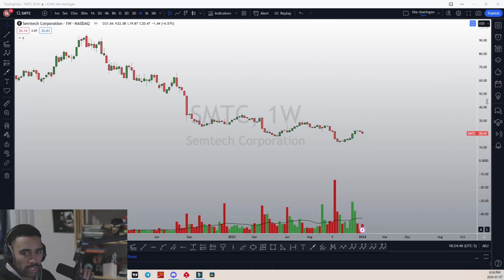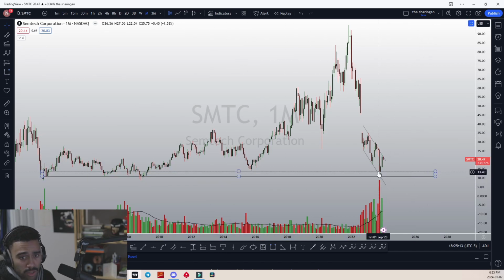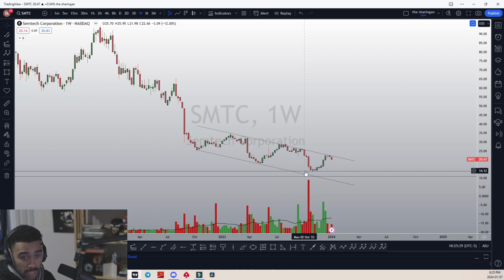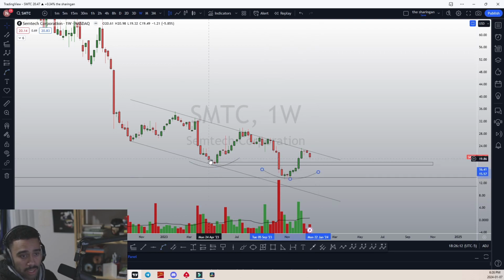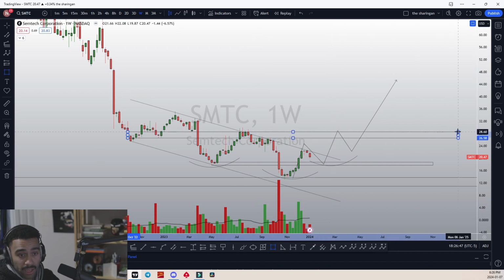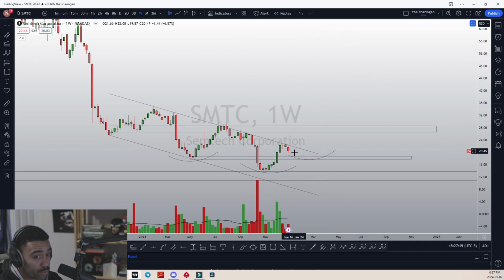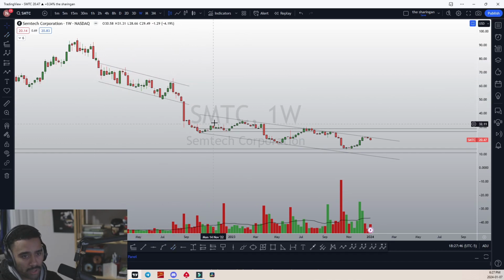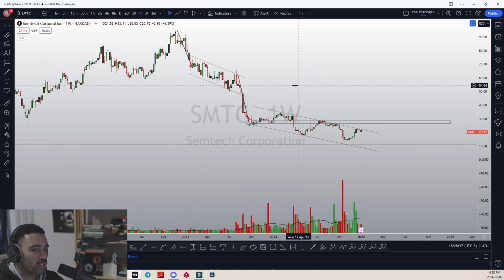SEMTECH CORP. STOCK BREAKDOWN 01/07/2024